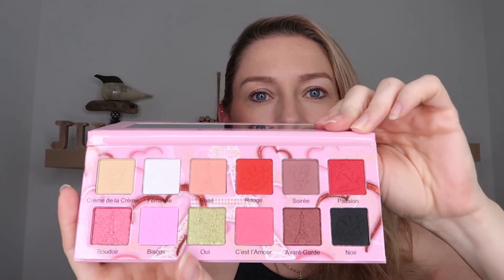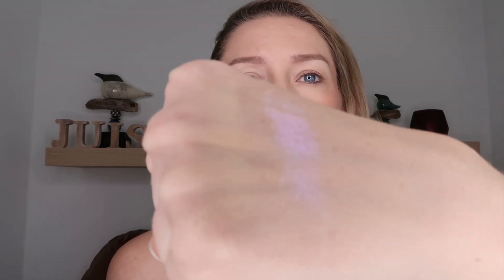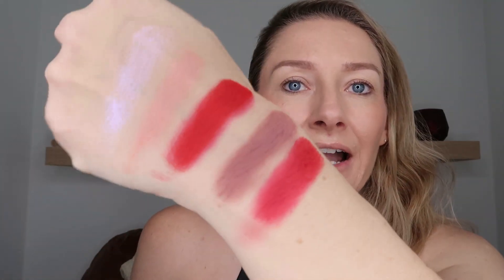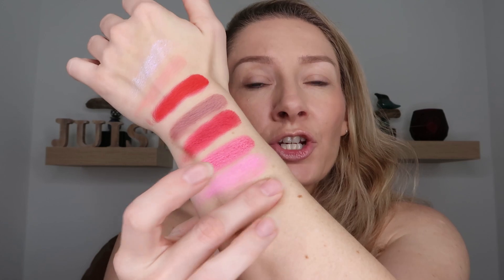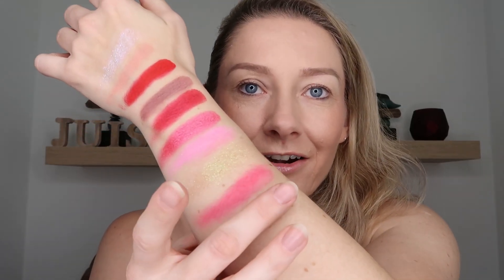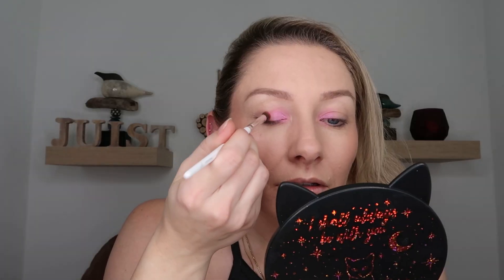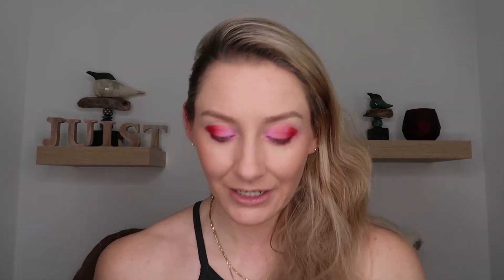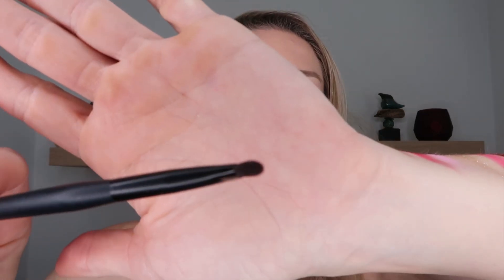Gourmande Girls C'est l'Amour Palette swatches and 4 looks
For this video, I wanted to show you all the new C'est l'Amour palette from Gourmande Girls!!! It just released on the second of February and is a beautiful valentines day palette!! It includes two duochromes and a stunning mix of matte and metallic shades!!

I HAVE A CODE WITH GOURMANDE GIRLS COSMETICS! I have no idea if I make anything off it, but so excited to help save you guys some money!! Go check out the site to see what all they have to offer

I am a huge lover of colorful makeup, especially multichromes and shimmers!!! My goal is to try every indie makeup brand out there and share the best products with all of you!!! This video is not sponsored and all products shown in this video were purchased with my own money.